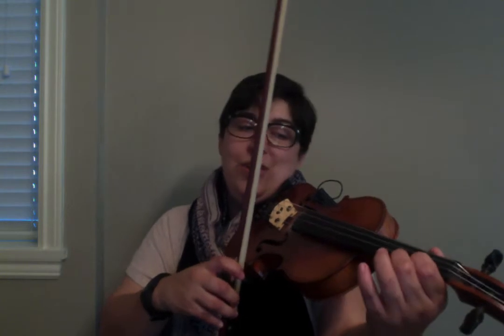Free Tune Lesson - Model Fiddler - Egan's Polka and Britches Full of Stitches Breakdown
Free Tune Lesson - Model Fiddler - Egan's Polka and Britches Full of Stitches Breakdown - Roxanna Sabir